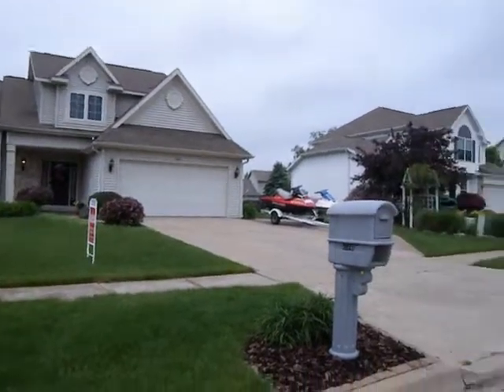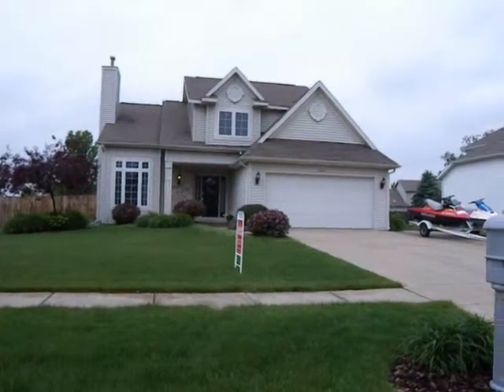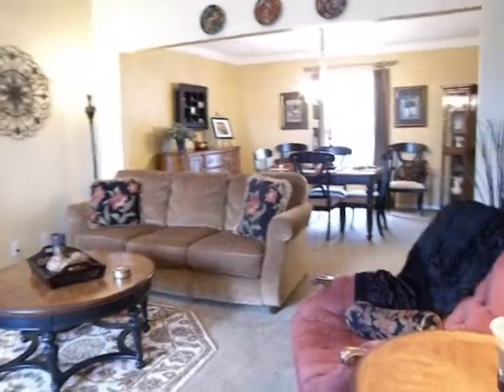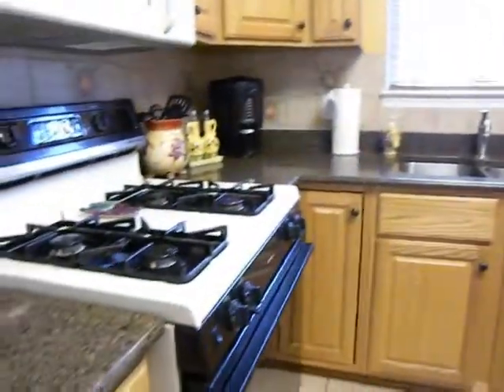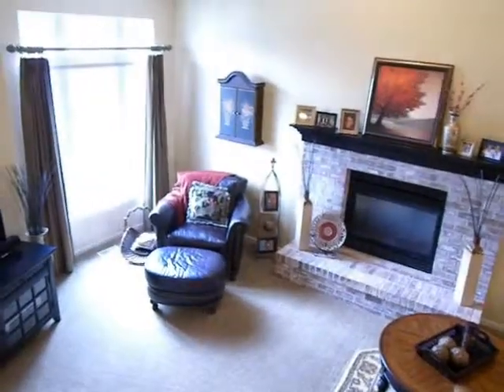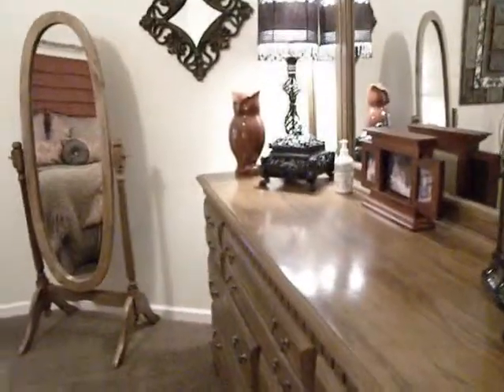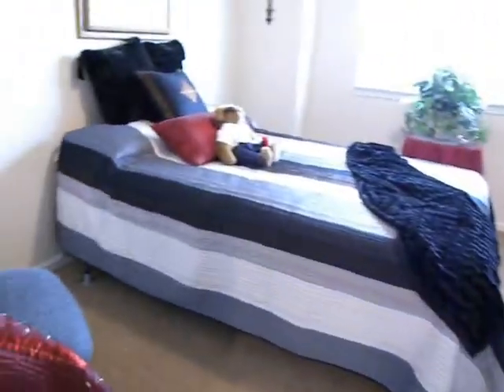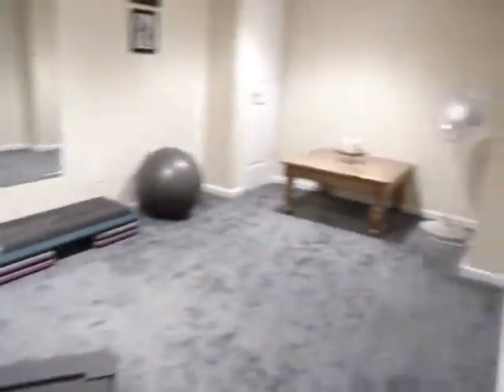5786 Springridge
Portage Schools! As you enter this great traditional style home you will notice the warm living room offers cathedral ceilings, gas log fireplace leading into the formal dining room. THe kitchen has oak cabinets, gas range, nice deep sink, quartz countertops, pantry, garbage disposal, dishwasher, and eating area which has sliders to the back yard, covered patio and hot tub. There is main floor laundry and a 1/2 bath rounding out this level. Upstairs you will notice the open office area, nice size master bedroom with cathedral ceilings, master bath offers 2 sinks, oak cabinets, shower and 6 Ft Jacuzzi tub and walk in closet, the other 2 bedrooms upstairs are a nice size. THe basement has a rec room big enough for a pool table, 1/2 bath, 4th bedroom or exercise room, the utility room has a water heater on 3 years old, Bryant furnace and Central Air. Great Yard with inground sprinklers. This impeccable house is just what your looking for, come take a look.